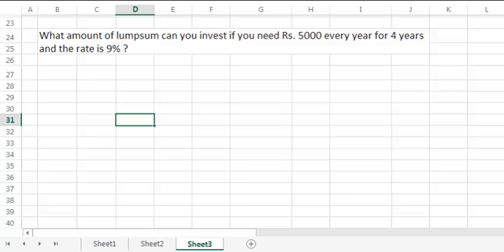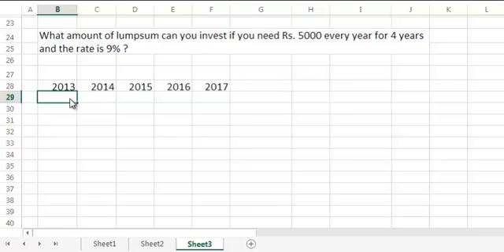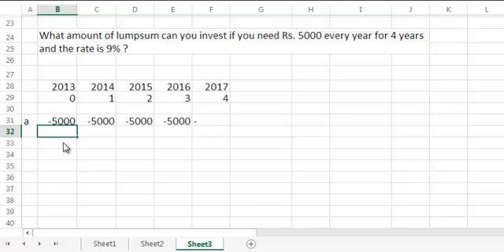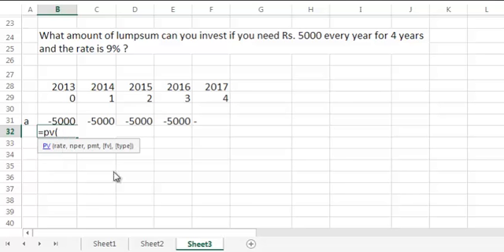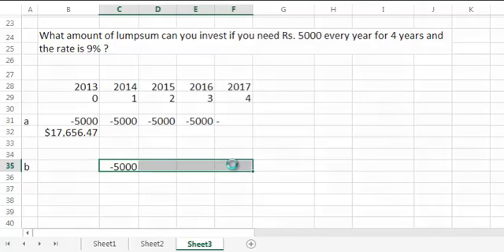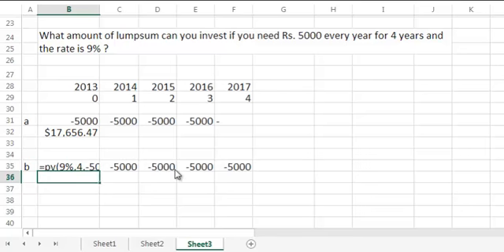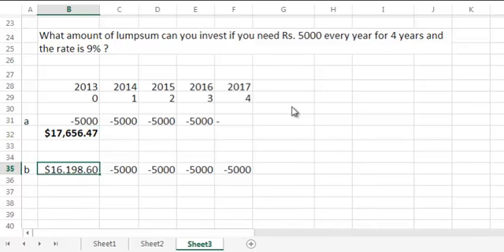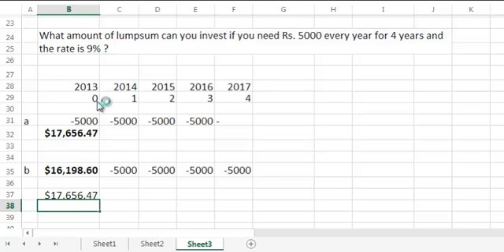Lesson 4 Pv of Pmt